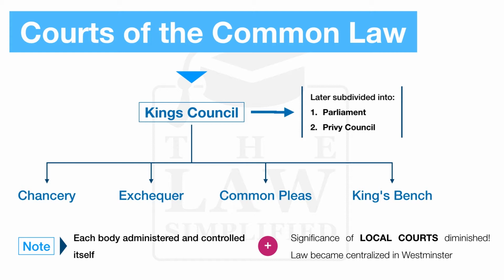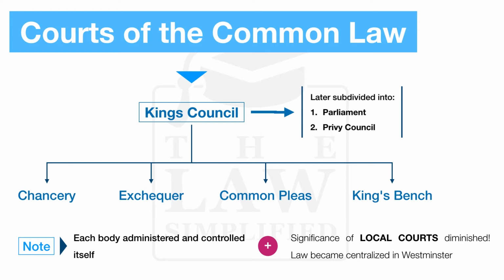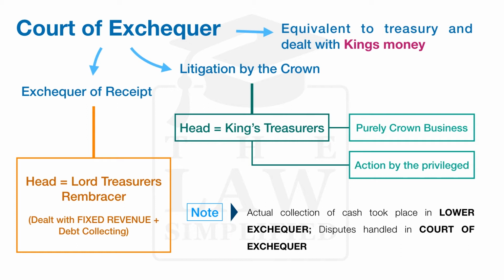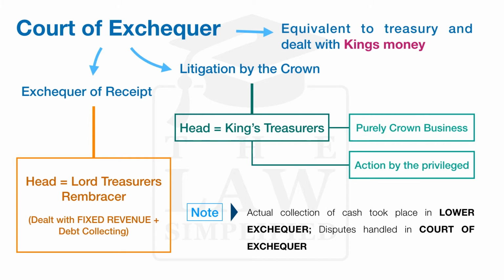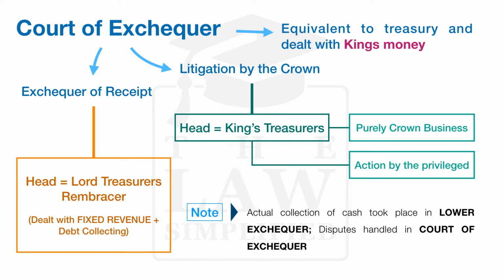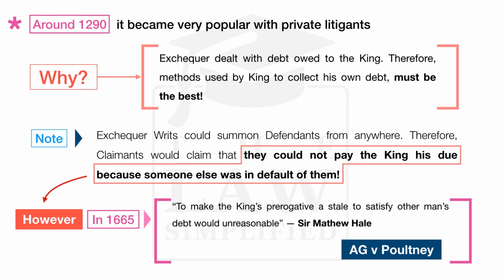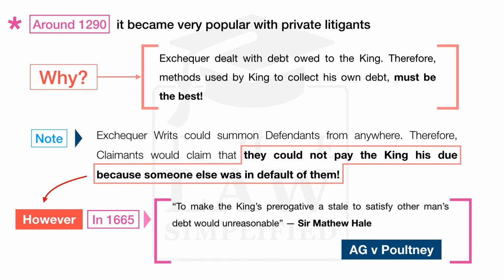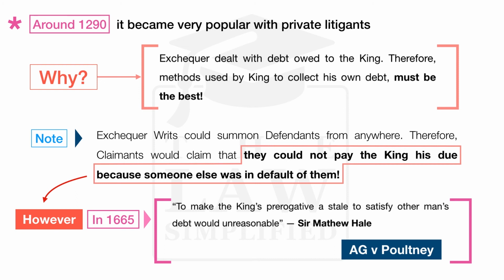History of English Law - Courts of the Common Law - Introduction & Exchequer